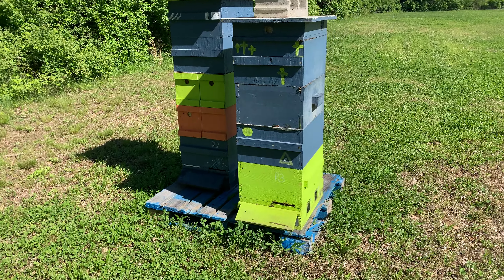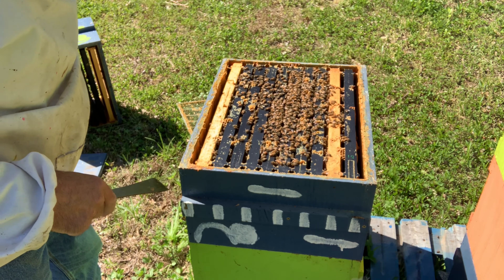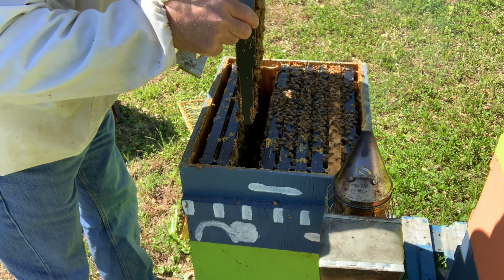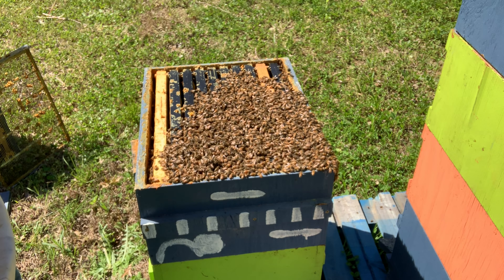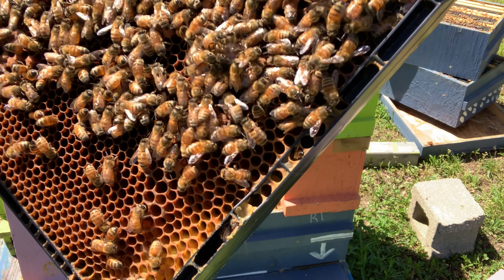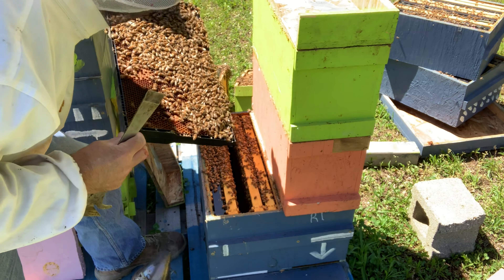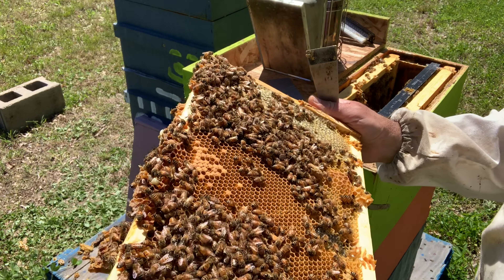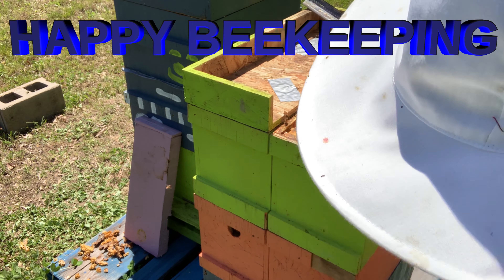S4E15-May 8, 2021 ROLF APIARY-OUT YARD CHECK & NEW QUEEN TAKES TO THE AIR😱🐝🙈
Checking that hives that were moved.  Swarms, young queens and the typical bee mayhem.